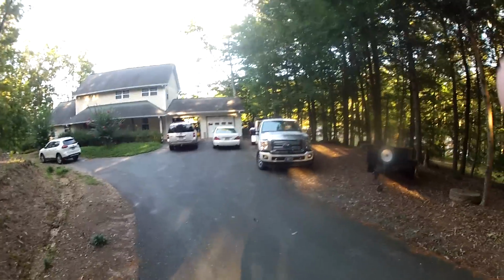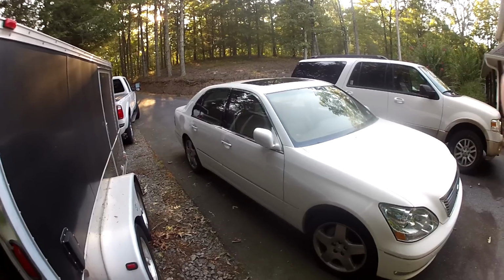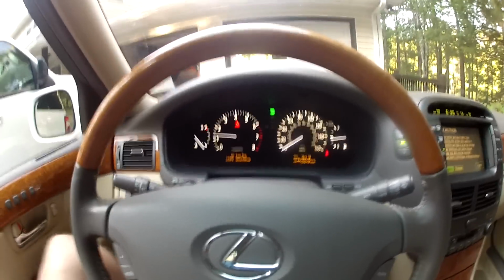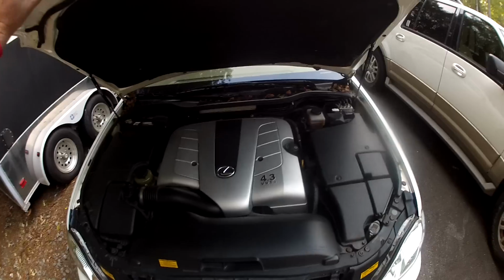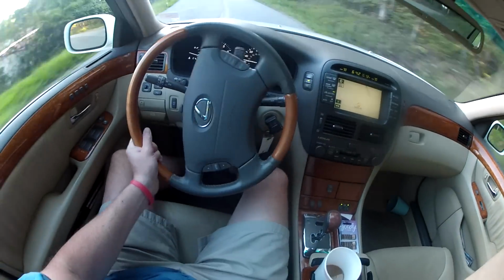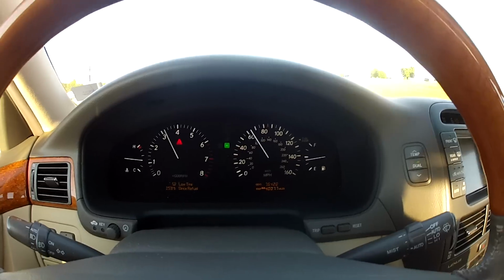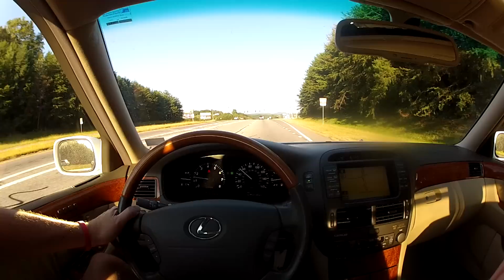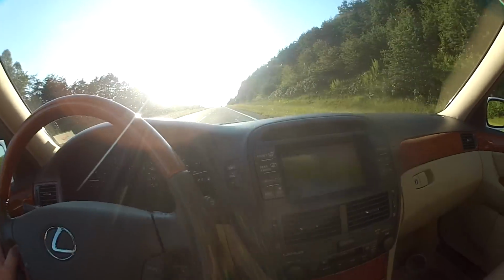2004 2005 2006 Lexus LS 430 owner review test drive POV walkaround Highway 0-60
this is my mamas 2006 LS. Bought new in 2006 and lovingly maintained. only 76k miles. all records. no wrecks these are the best of the ls line. they are now sub $10k to buy and if it last as long as my 93 LS with 386k miles then its got a lonnnnng way to go